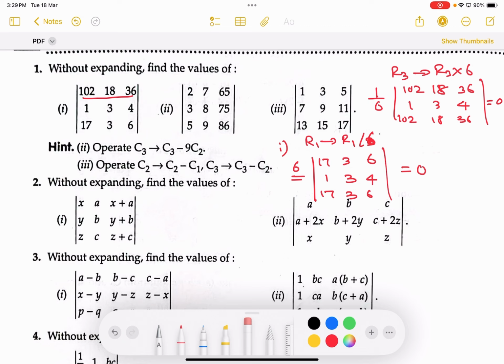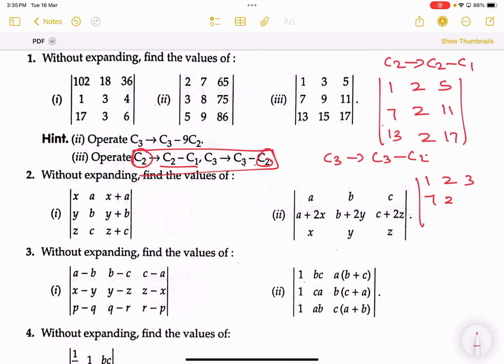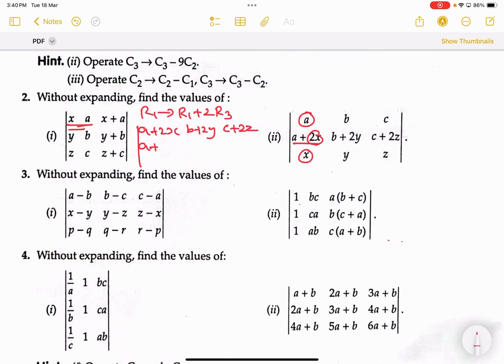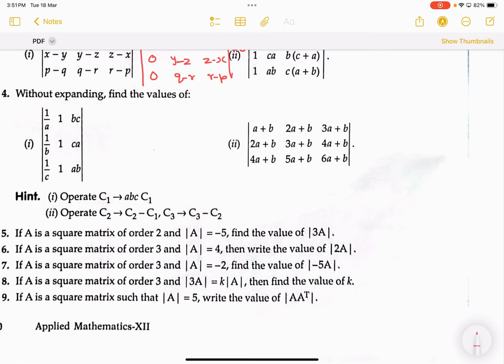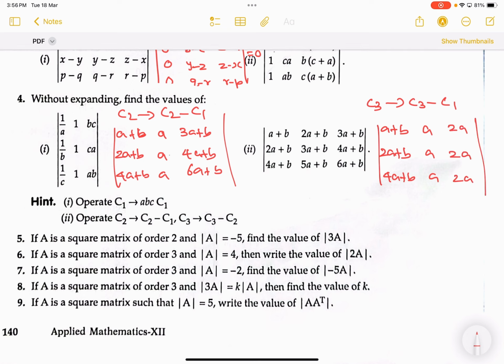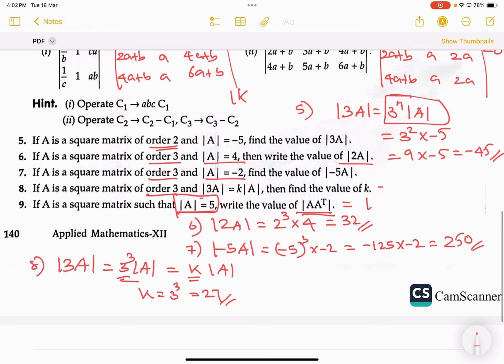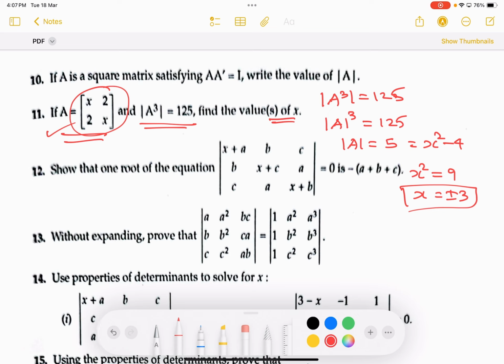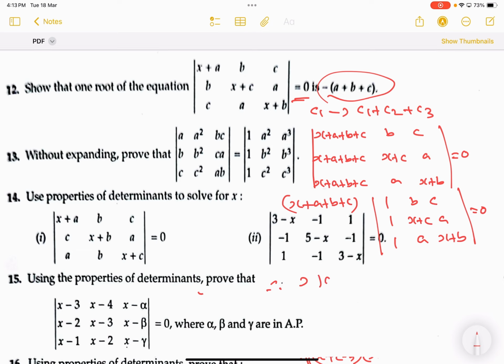Cbse12 Applied Math ML Agarwal Ex4.2